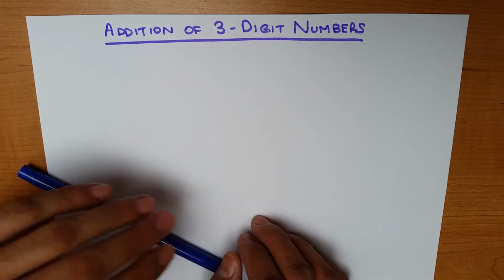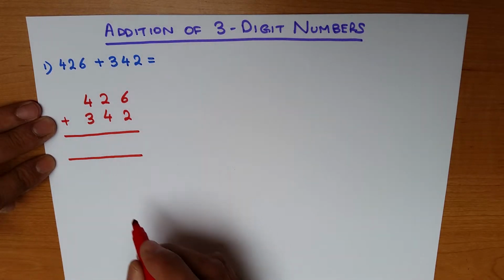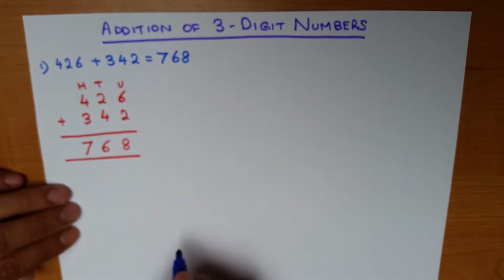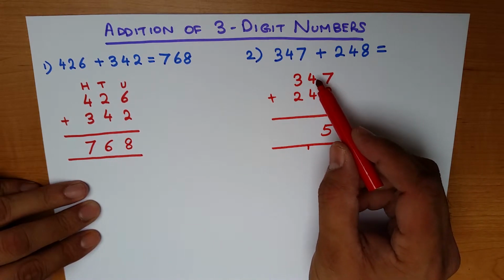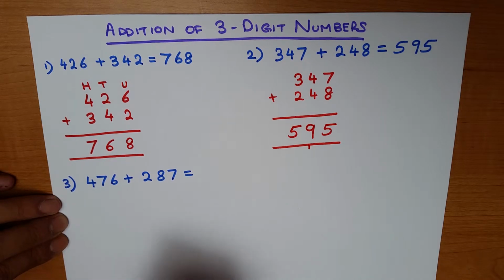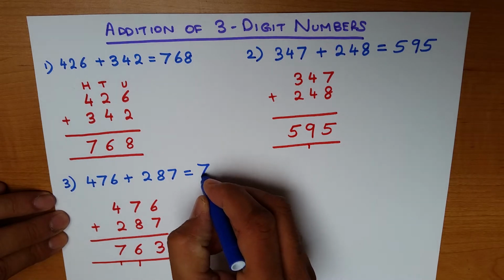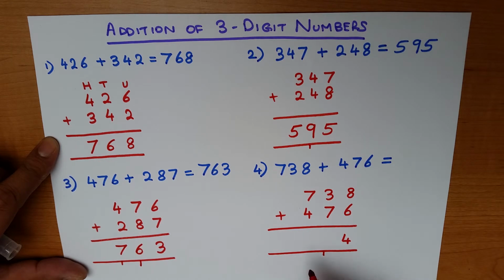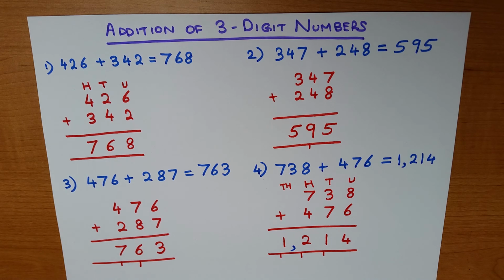Addition of 3-Digit Numbers